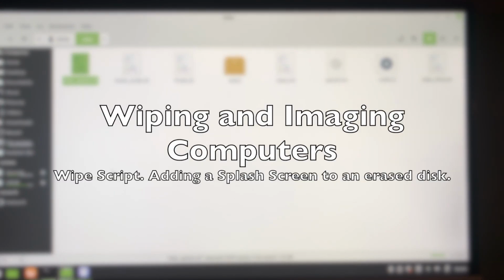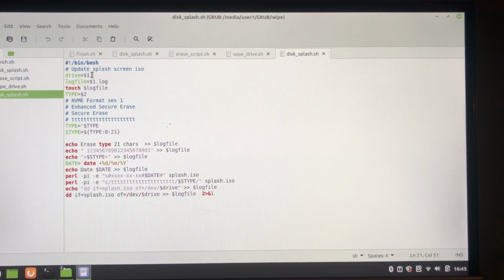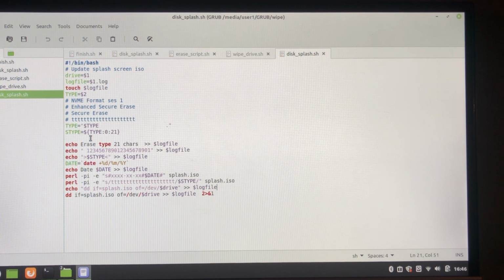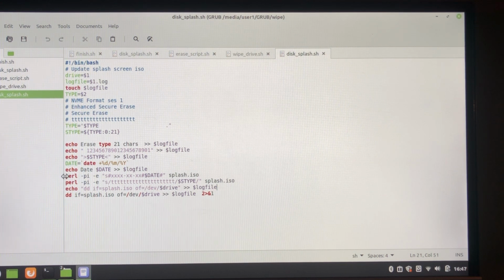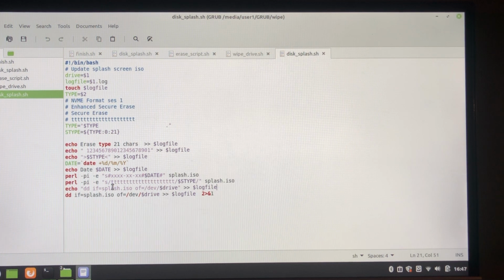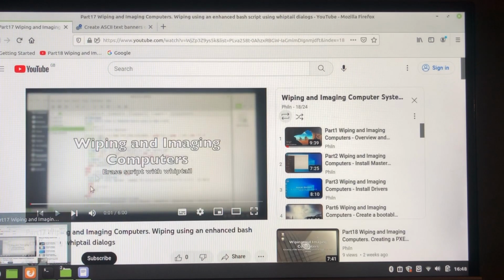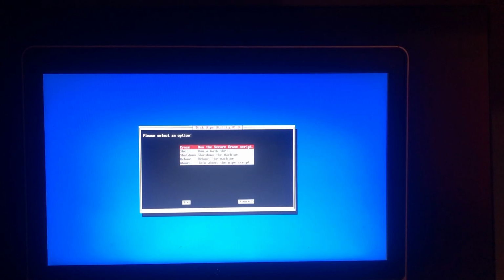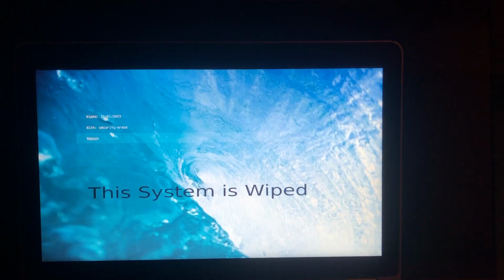Part21 Wiping and Imaging Computers. Update Wipe script, writing a Splash Screen to an erased disk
Updates to the wipe scripts to write a splash screen developed in Part 20 to the disk when erase has finished.
00:00 Intro
Change [CHANGEME1] to a greater than and [CHANGEME2] to a lesser than sign

00:28 Write ISO Splash Screen
00:48 disk_splash.sh
#!/bin/bash
# Update splash screen iso
drive=$1
logfile=$1.log
touch $logfile
TYPE=$2
# NVME Format ses 1
# Enhanced Secure Erase
# Secure Erase
# ttttttttttttttttttttt
TYPE="$TYPE                      ."
STYPE=${TYPE:0:21}
echo Erase type 21 chars  [CHANGEME1][CHANGEME1] $logfile
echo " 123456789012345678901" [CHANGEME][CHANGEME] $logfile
echo "[CHANGEME1]$STYPE[CHANGEME2]" [CHANGEME]1[CHANGEME1] $logfile
DATE=`date +%d/%m/%Y`
echo Date $DATE [CHANGEME1][CHANGEME1] $logfile
perl -pi -e "s#xxxx-xx-xx#$DATE#" splash.iso

perl -pi -e "s/ttttttttttttttttttttt/$STYPE/" splash.iso
echo "dd if=splash.iso of=/dev/$drive" [CHANGEME1][CHANGEME1] $logfile
dd if=splash.iso of=/dev/$drive [CHANGEME1][CHANGEME1] $logfile  2[CHANGEME1]&1

03:41 finish.sh
#!/bin/bash
green='\033[0;32m'
off='\033[0;0m'
echo -e "${green}
.##. .##. ##. .. ..##. ##. . .${off}"

wipe_drive.sh
See Part 17
add  ./disk_splash.sh to the end

if [ $ok -eq 0 ]; then
  MYTIMEVAR=`date +'%k:%M:%S'`
  echo "disk $drive $ERASE_TYPE finished at $MYTIMEVAR" [CHANGEME2][CHANGEME2] $logfile.log
  ./disk_splash.sh $drive $ERASE_CMD
else
  echo  "ER hdparm returned error: $?" [CHANGEME2][CHANGEME2] $logfile.log
  echo -e "Erase failed." [CHANGEME2][CHANGEME2] $logfile.log
fi

04:41 erase_script.sh

add ./finish to the end of the script

done
./finish.sh
read -p "Continue ?" ANS
echo "Finished in $runtime minutes"

05:12 Test Wiping
05:54 Demo Splash Screen